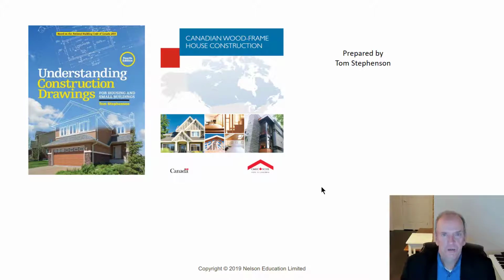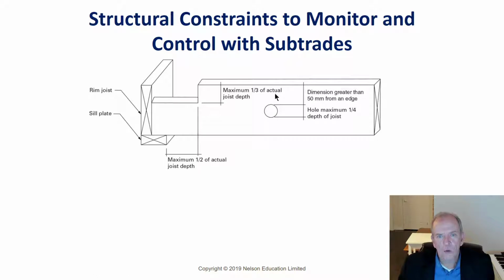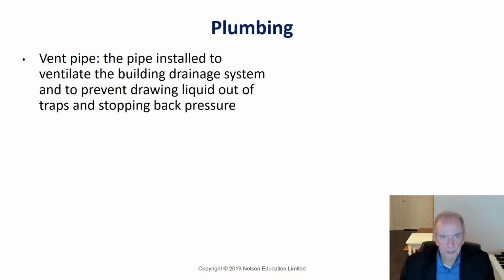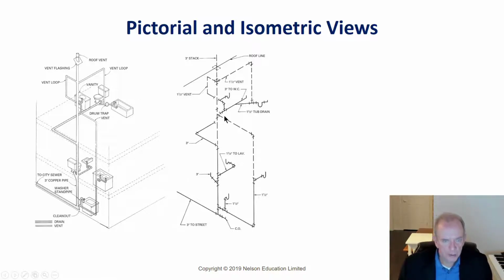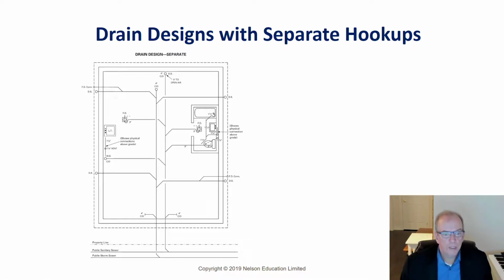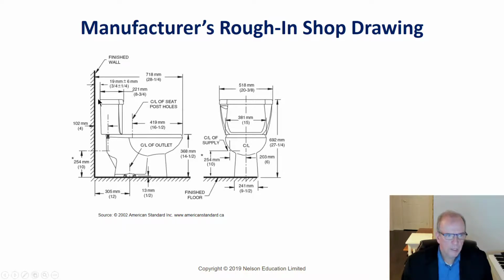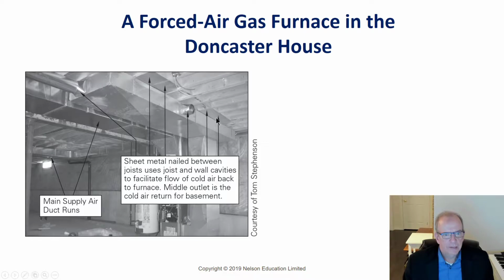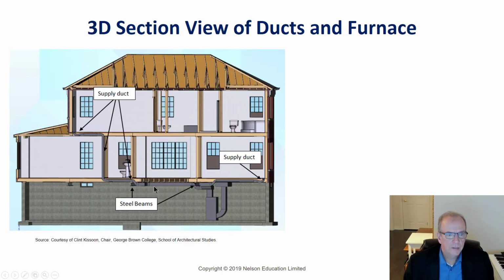Lecture 7A Residential Technology, Plumbing and HVAC Systems used in residential construction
In this video Tom Stephenson discusses how plumbing and HVAC Systems work in Residential Construction.  Many details regarding the drain, waste, vent, water supply and forced air heating systems are provided.